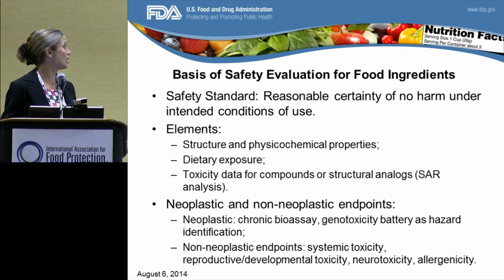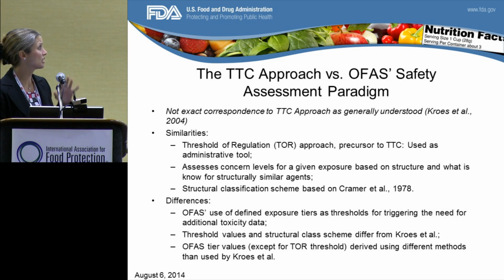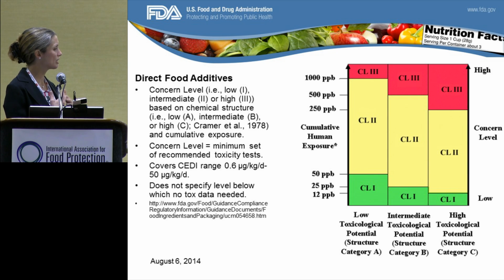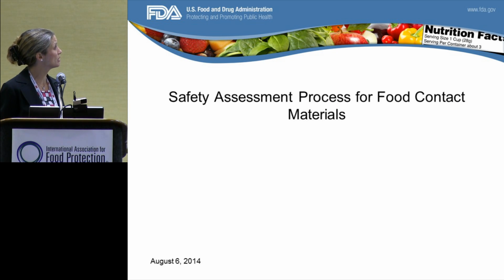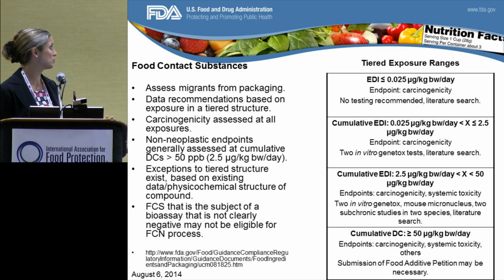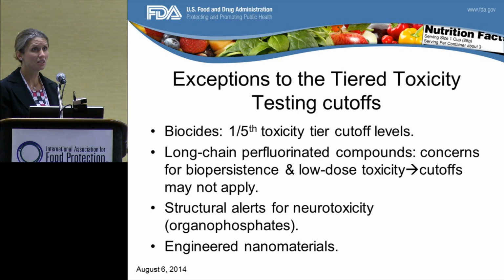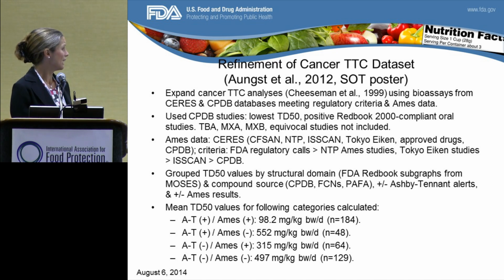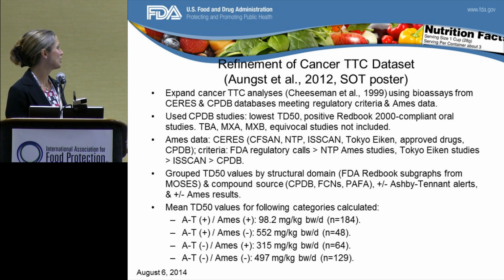ILSI NA: IAFP 2014 – Regulatory Overview: What’s Next for TTC? (Penelope Rice)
Threshold of Toxicological Concern (TTC) – A Pragmatic Approach to Determine the Risk of a Chemical Substance of Unknown Toxicity
IAFP 2014 – Indiana Convention Center

Regulatory Overview: What’s Next for TTC? The speaker will discuss how regulatory agencies may apply the TTC in the future for risk assessment of chemical substances in foods.
Dr. Penelope Rice, FDA CFSAN

ILSI NA: IAFP 2014 – Application and Growth of the Use of TTC in Flavor Industry (Sean Taylor)

ILSI NA: IAFP 2014 – Determining the Applicability of TTC Approaches to Chemical Substances Found in Foods (Richard Canady)